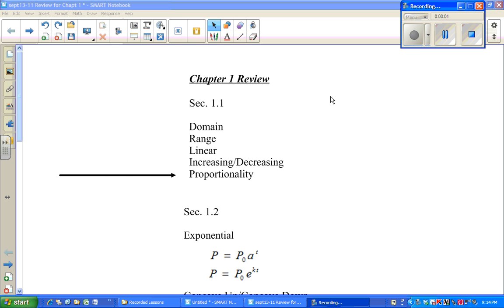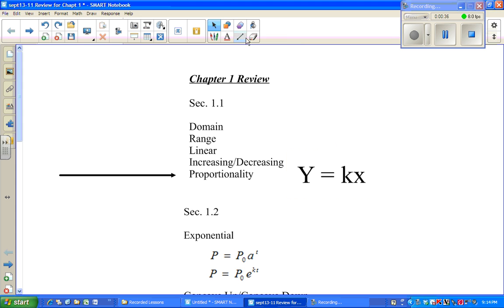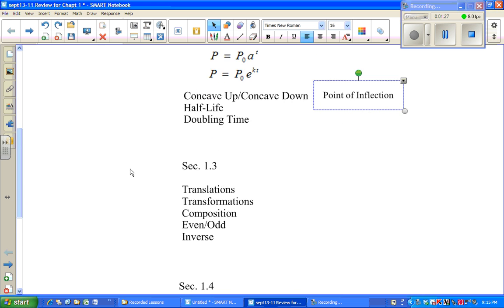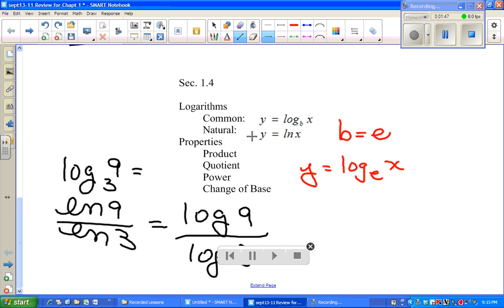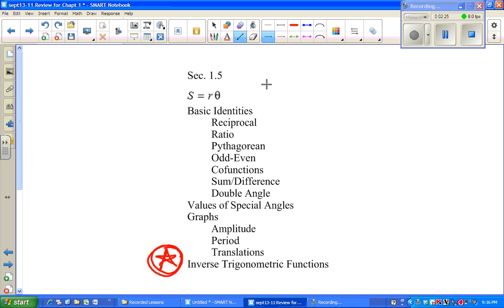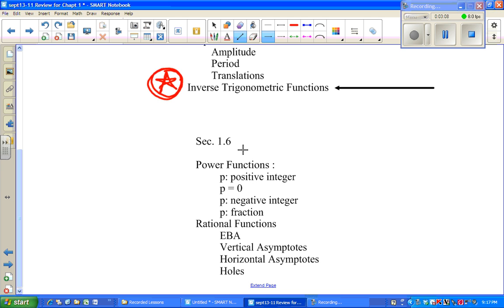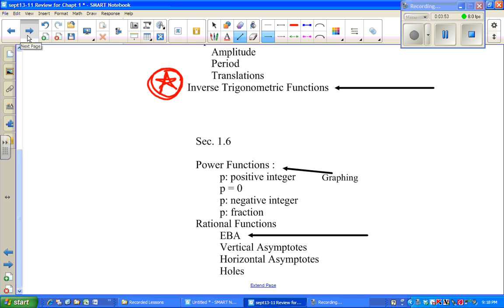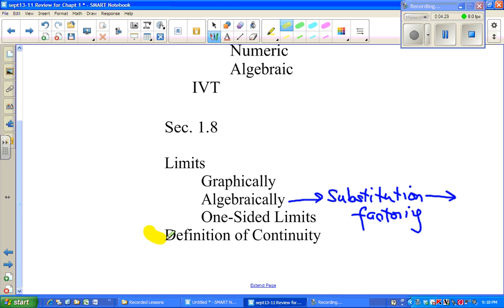Mrs. Kovatch's Chapter 1 Review Outline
Mrs. Kovatch's Outline to Chapter 1 for AB Calc at STAB